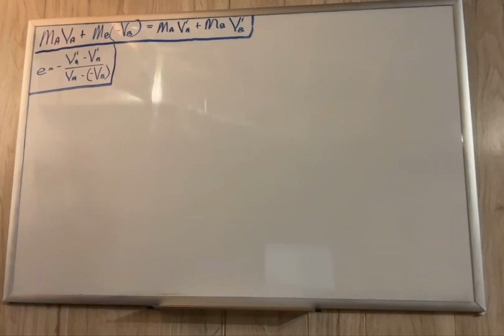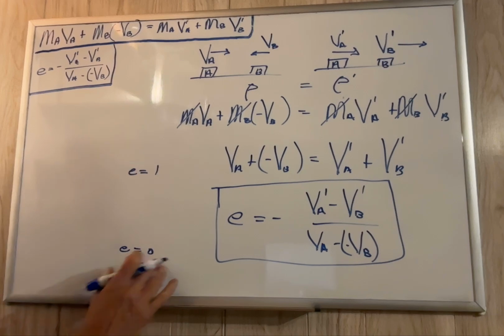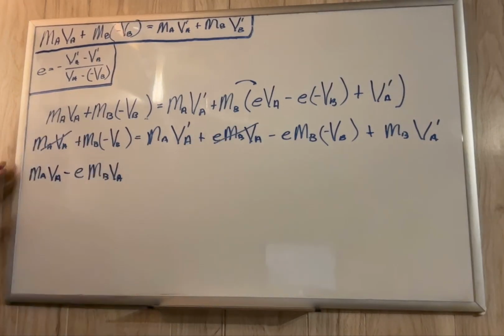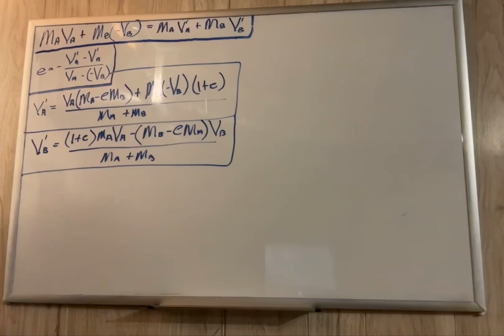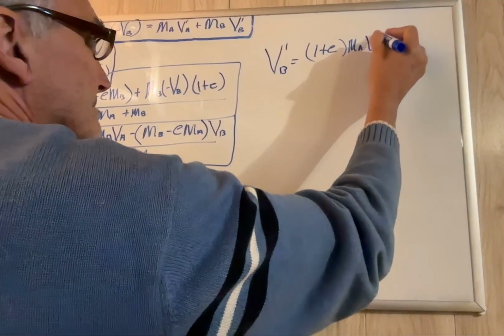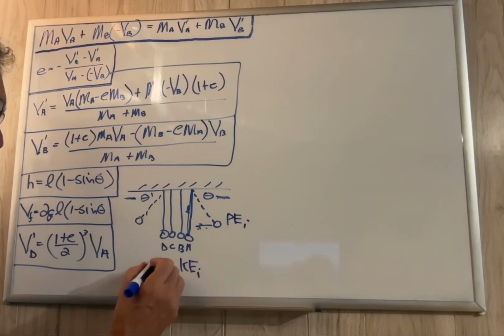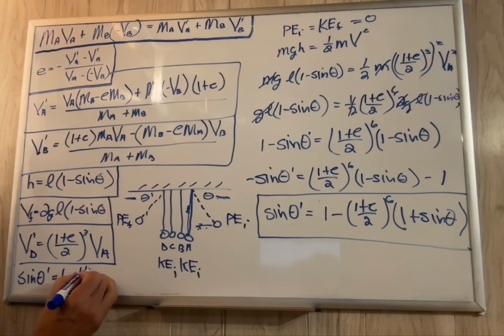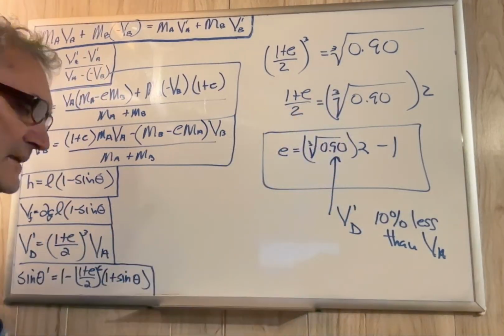Newtons Cradle Pt1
Simple equations of, velocities and angles of Newtons Cradle derived.